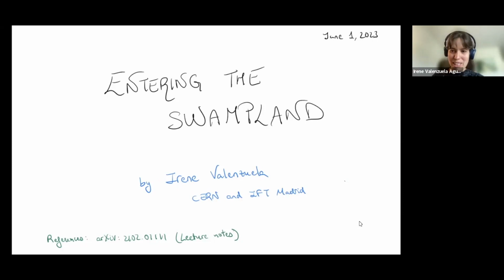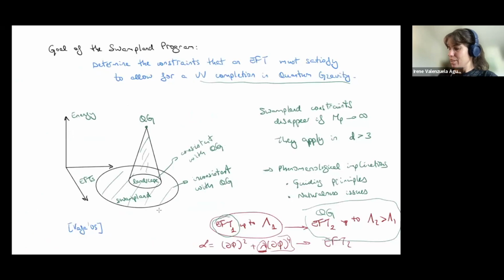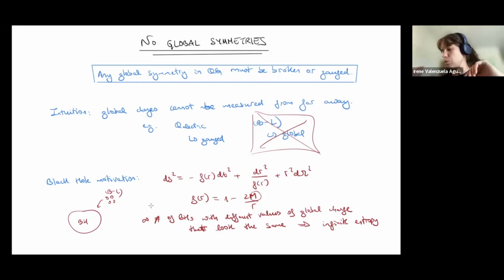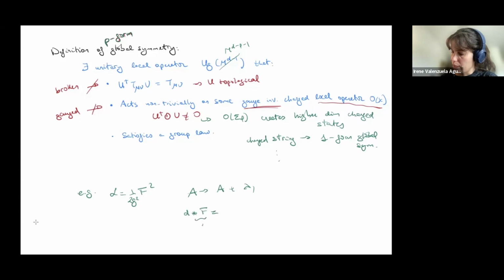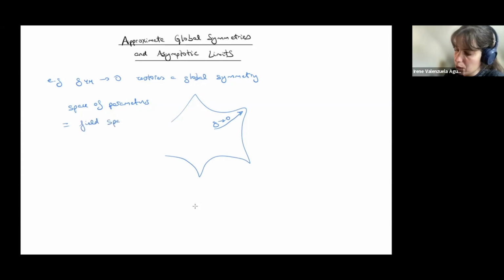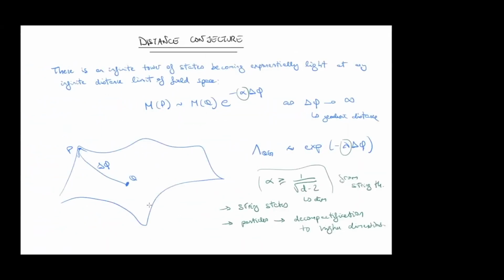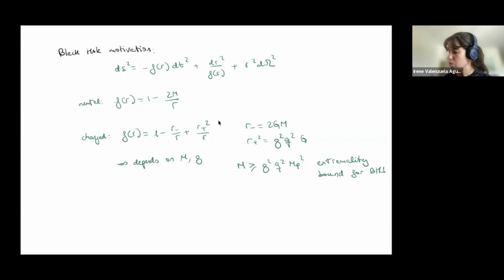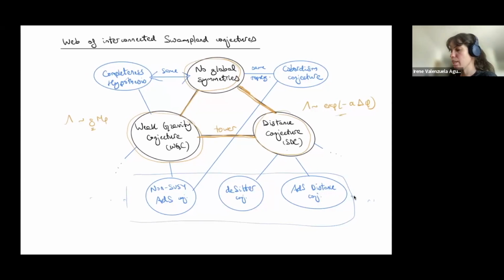Entering the Swampland - Irene Valenzuela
Entering the Swampland (Irene Valenzuela, CERN & IFT Madrid)
Fecha: jueves 01 de junio 2023